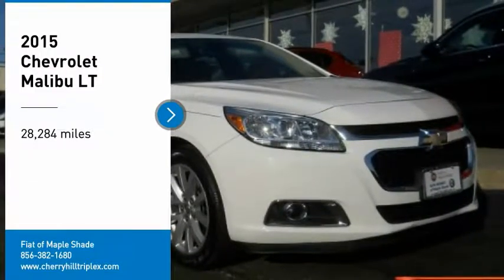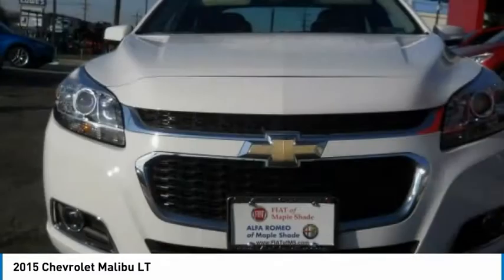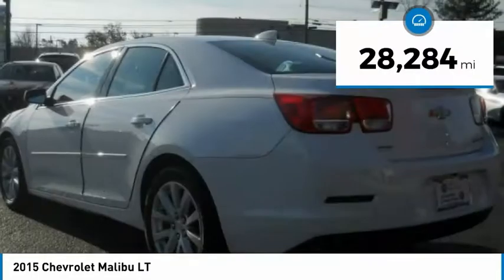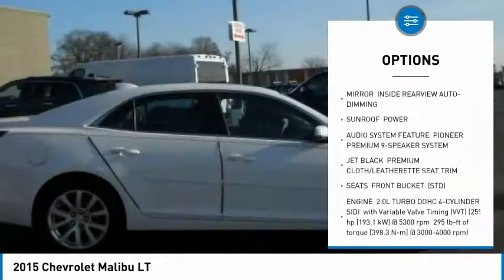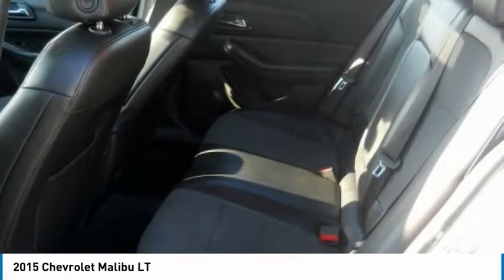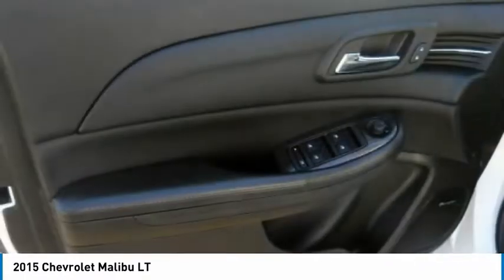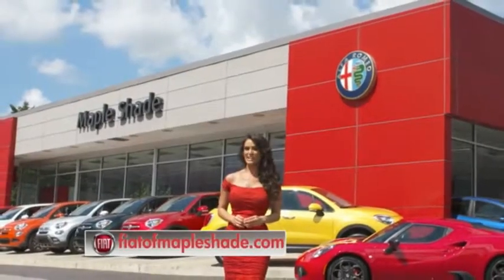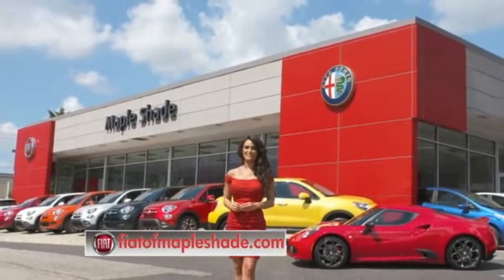2015 Chevrolet Malibu Cherry Hill NJ 65117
2015 Chevrolet Malibu LT

2015 CHEVROLET MALIBU LT,PLEASE VISIT US AT FIAT ALFA ROMEO SHOWROOM 587 RT 38 WEST MAPLE SHADE NJ 08052